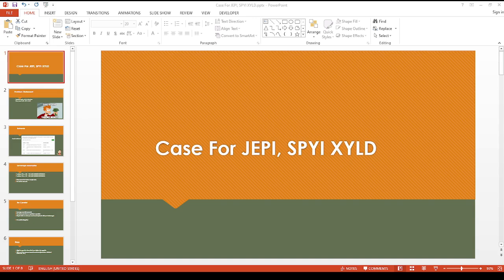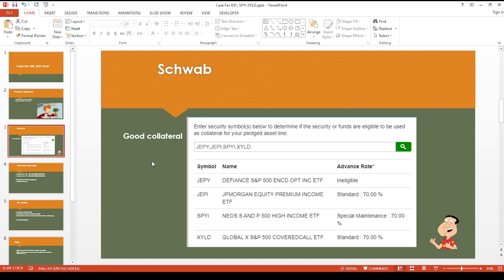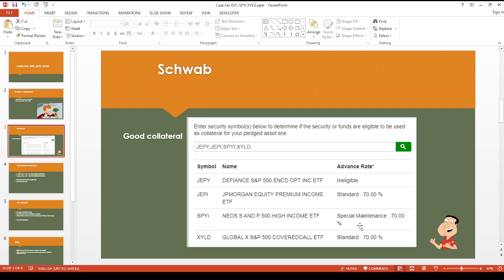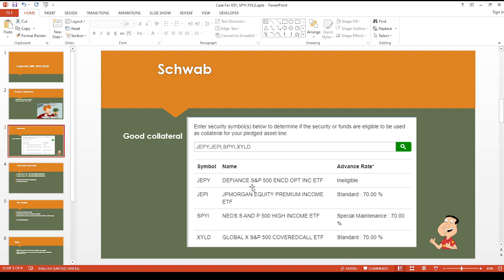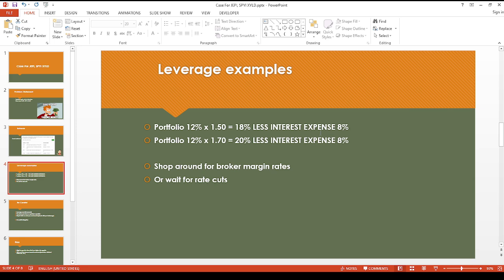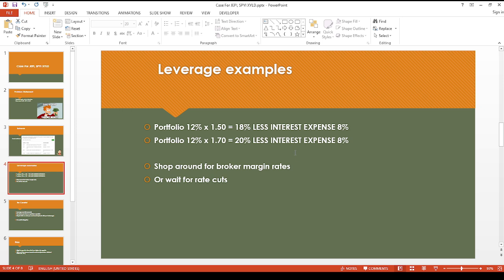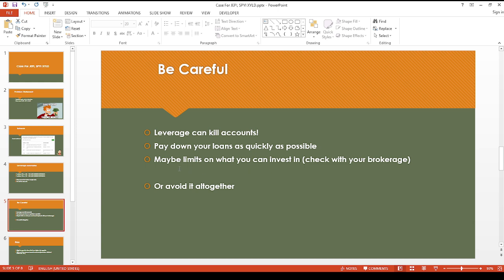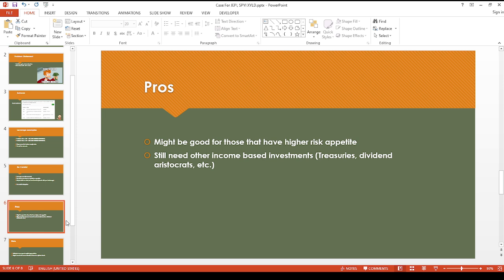The Case For JEPI, SPYI, XYLD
Hey Youtube!

Defiance and YieldMax ETFs are amazing but that doesn’t mean you should trust them with all your money. Some of the “regular” covered call products can be good too.

JEPI, SPYI, XYLD